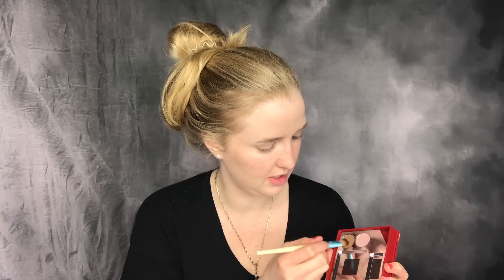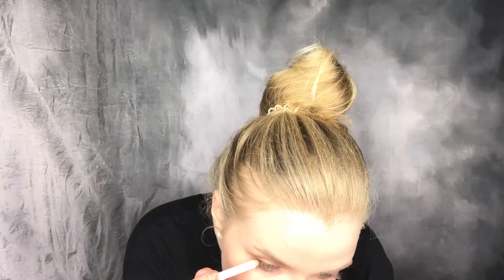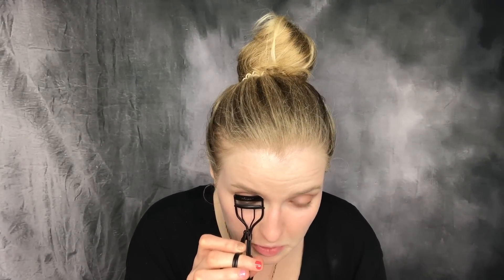FULL FACE TUTORIAL FEATURING KJAER WEIS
Hi All! Today I am doing a full face makeup tutorial featuring one of the only luxury eco-makeup brands in all of clean beauty: Kjaer Weis! Kjaer Weis is one of the few sustainably made luxury makeup brands and I am so happy to share this look with you guys today!

Get $10 off of your first HUM Nutrition order using code: 1532E0

Ever wanted to customize your shampoo? Save $5 doing so, here: reaganhart.functionofbeauty.com

Tired of paying tons for razors?!

Xoxo,
Reagan